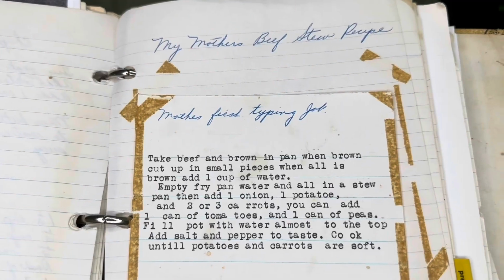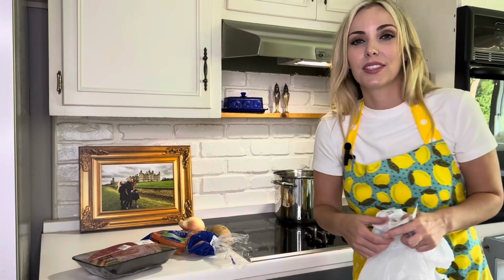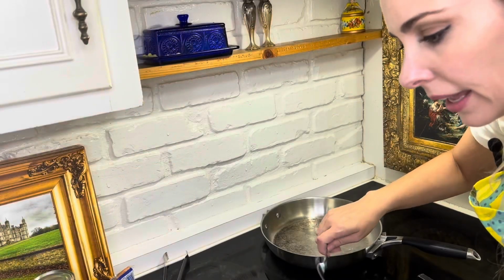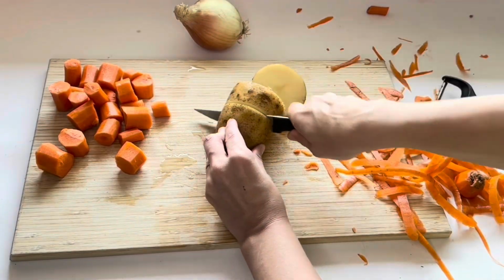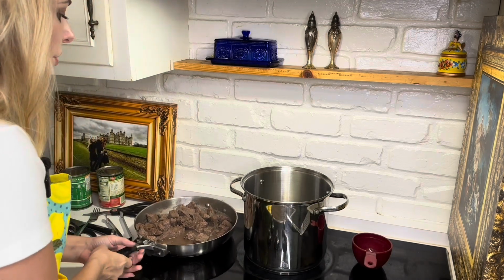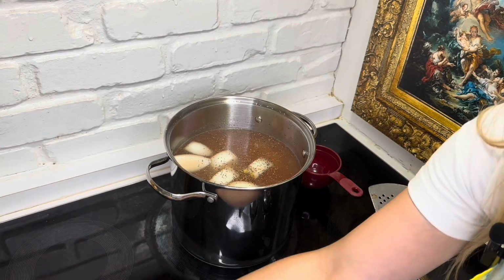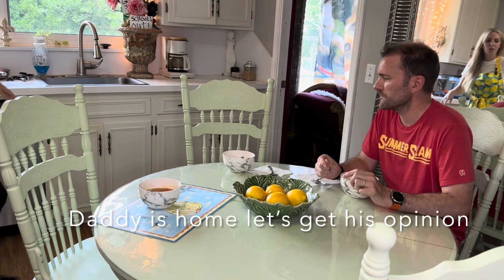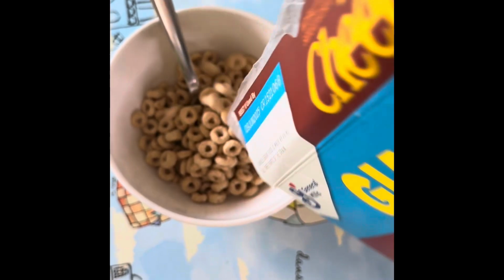Easy,clean,minimal ingredient beef stew recipe for kids.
Funny mom attempts a nutritious and delicious meal. Dinner time is never easy. It’s never ending. In an attempt to feed her children clean meals with mini ingredients Katie Morgan references an old family cook book for help. Will her kids eat dinner, will she burn it? Or will it be a added to the weekly meal rotation? Watch to find out.

Grandma’s Beef Stew:
Package of stew meat (video shows a round cut piece)
3 carrots
1 yellow onion
1 potato
1 can of stewed tomatoes
1 can of sweet peas drained
1 cup of water

Take beef and brown in pan. When brown cut up in small pieces when all is brown add 1 cup of water. Empty fry pan water and all in a stew pan then add 1 onion, 1 potato, 2-3 carrots, 1 can of stewed tomatoes and 1 can of peas. Fill pot with water almost to the top. Add salt and pepper to taste. Cook until potatoes and carrots are soft.

In the video I added a little too much water and not enough salt and pepper.